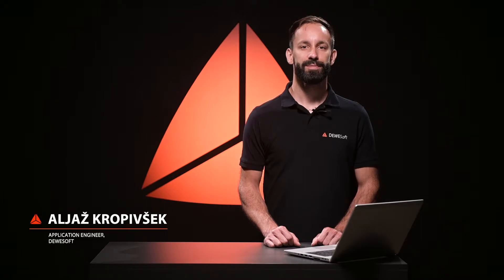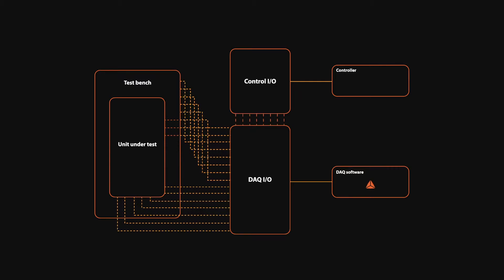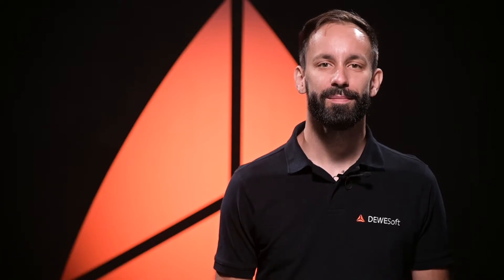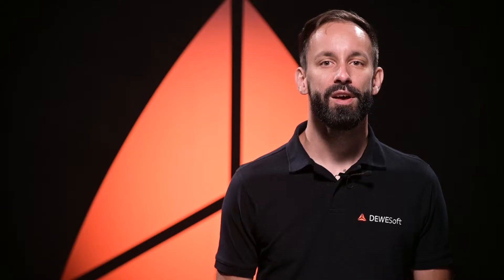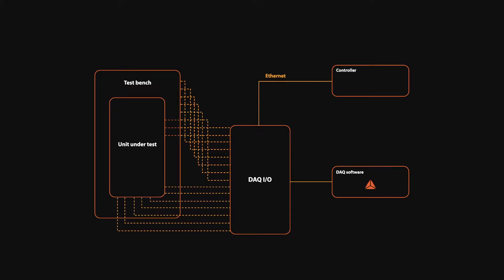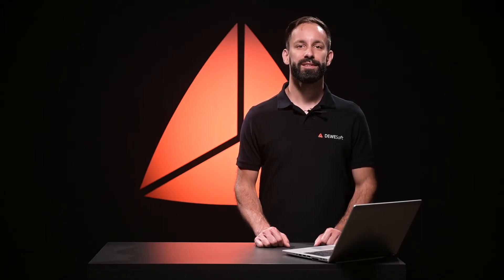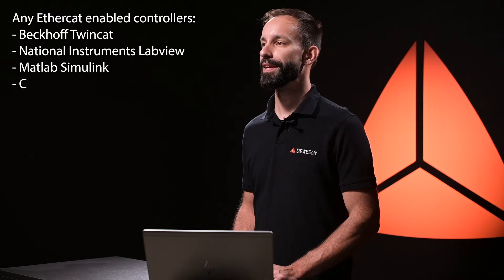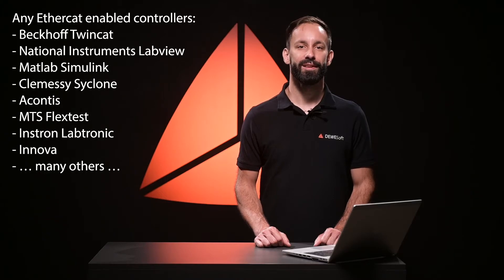Dewesoft Data Acquisition and Real-time Control Solutions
Have you ever dreamed of having a device capable of high-quality signal conditioning, data recording, processing, and be used as a real-time control front-end at the same time?

Our data acquisition devices are capable of storing hundreds of analog and digital channels at full speed while allowing in parallel data to be sent out in real-time to any 3rd party EtherCAT master controller. We have brought the worlds of data acquisition and real-time control closer together which will save you time and money in a big way.